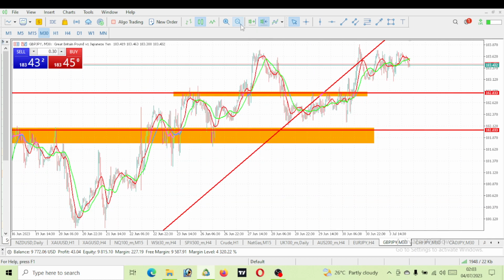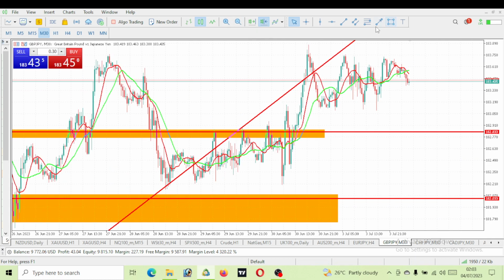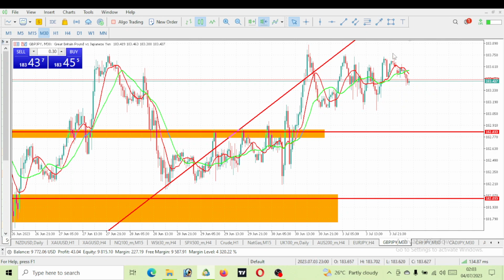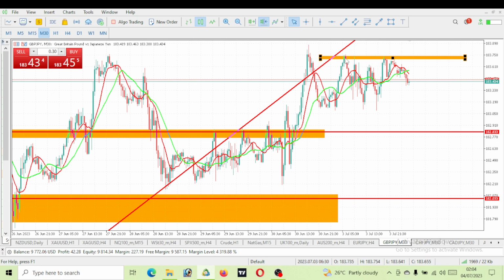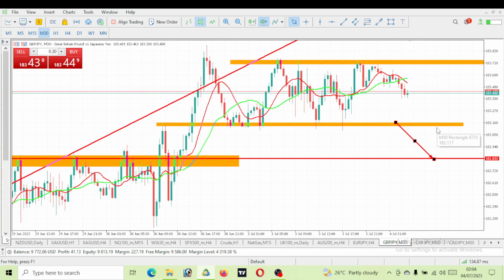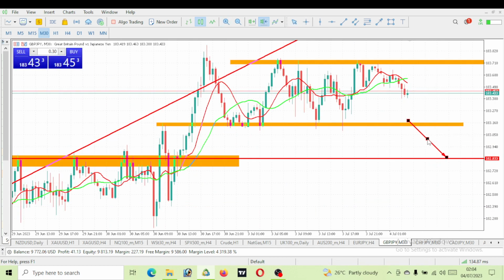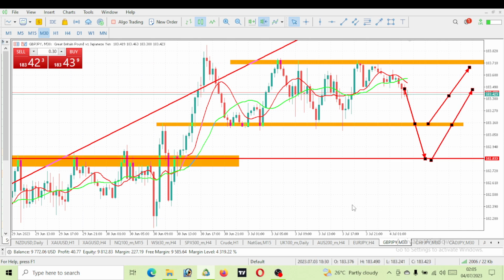GBPJPY Analysis Today | JULY 04 2023 | GBPJPY Forecast | GBP/JPY Technical Analysis